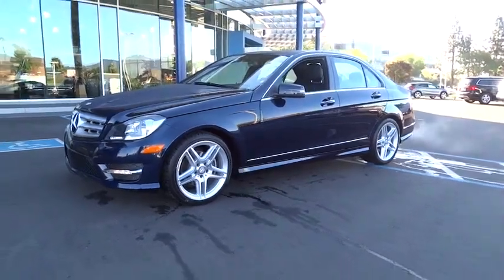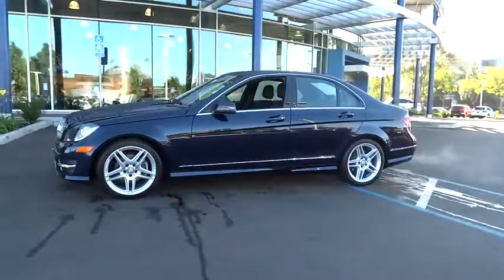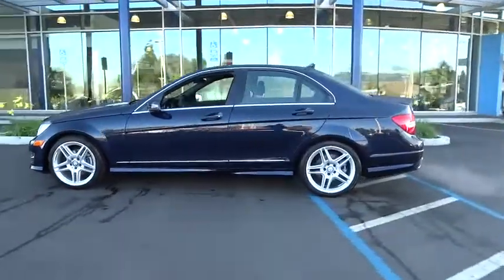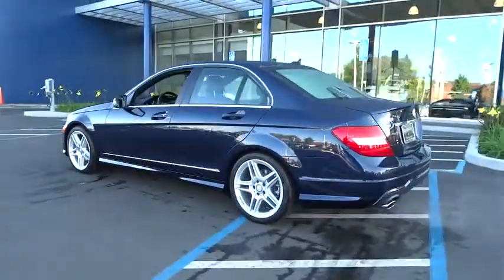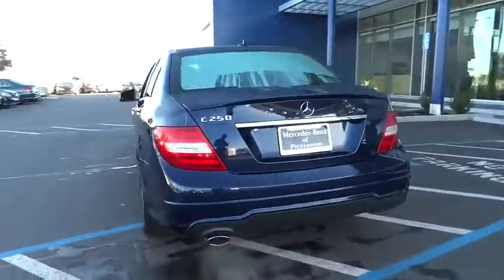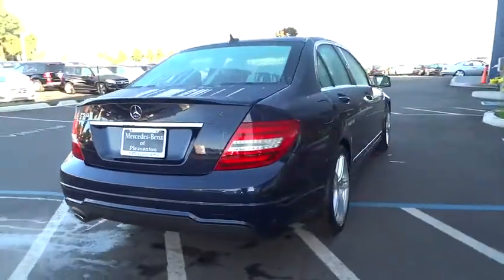2013 Mercedes-Benz C-Class Pleasanton, Walnut Creek, Fremont, San Jose, Livermore, CA 27039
2013 Mercedes-Benz C-Class
2013 Mercedes-Benz C-Class C250 Sport - Stock#: 27039 - VIN#: WDDGF4HB9DA872788